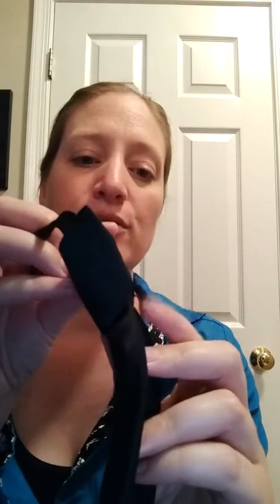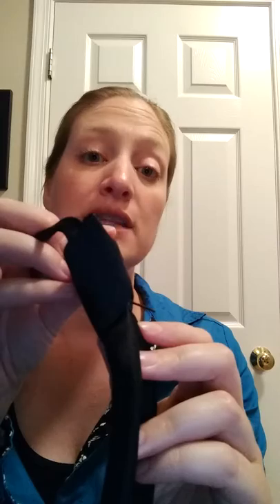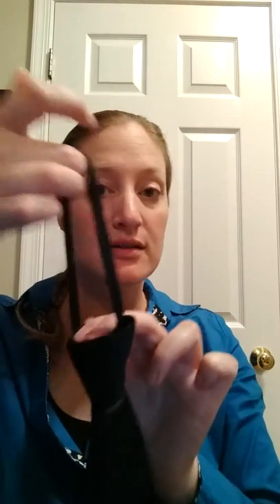What is a locking zipper tie? Or "why won't my zipper tie work?"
Treasuresbymindy.com